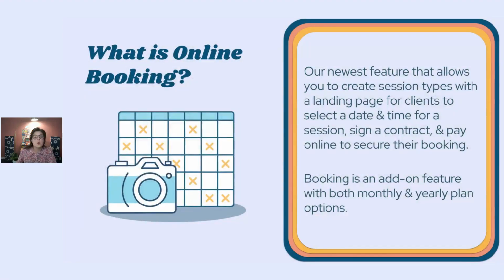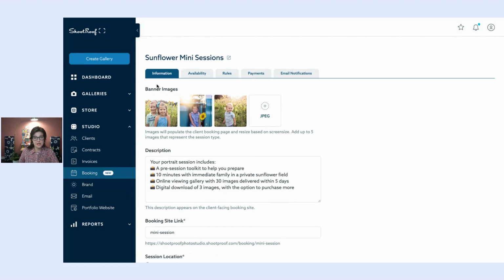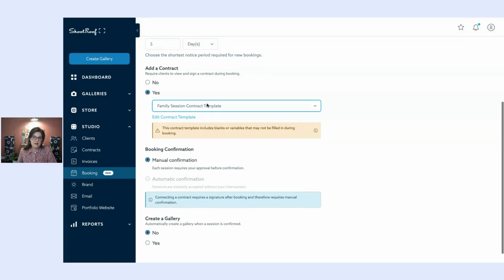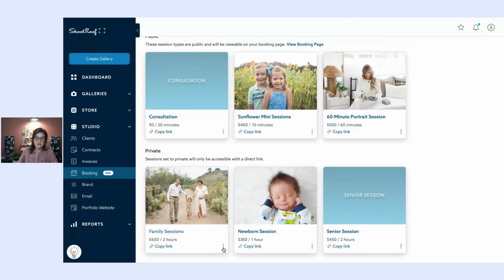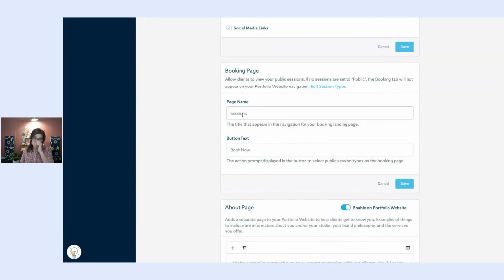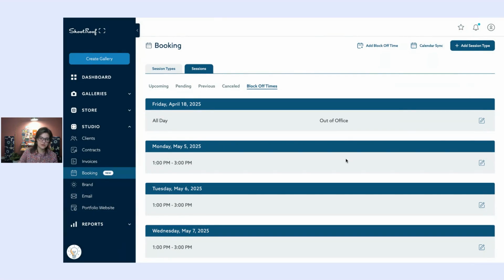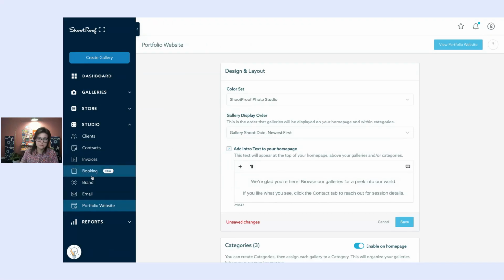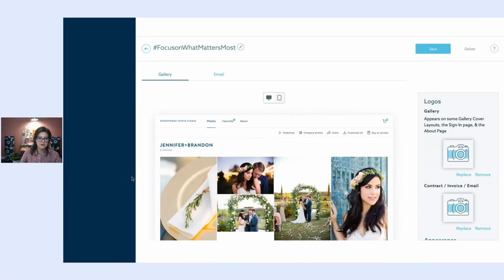Online Booking to Transform your Workflow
Take the back-and-forth out of scheduling. In this webinar, we walk you through ShootProof's online booking feature — from setting up your first session type to managing bookings and getting paid, all in one place.

In this video, you'll learn about:
- What online booking is and how it works
- Creating and customizing session types (full sessions, mini sessions & consultations)
- Setting up availability, session duration, and buffer time
- Collecting payment or deposits at the time of booking
- Adding a contract template to your booking workflow
- Making automated email notifications and reminders
- Managing upcoming, pending, and cancelled sessions
- Syncing with Google Calendar to avoid scheduling conflicts
- Showcasing your sessions on your ShootProof portfolio website

Whether you're booking your first client or looking to streamline your scheduling workflow, this feature makes it easy to look professional and stay organized.